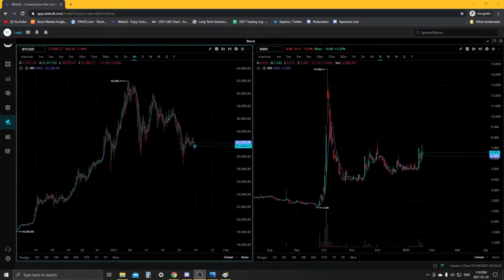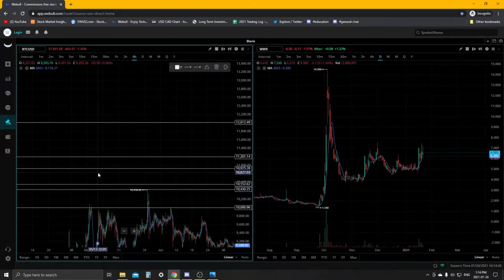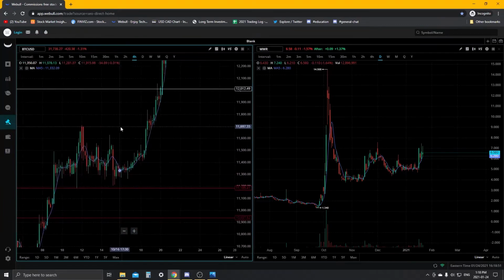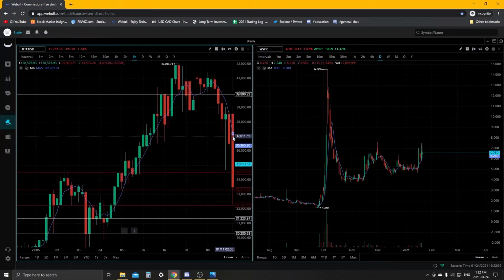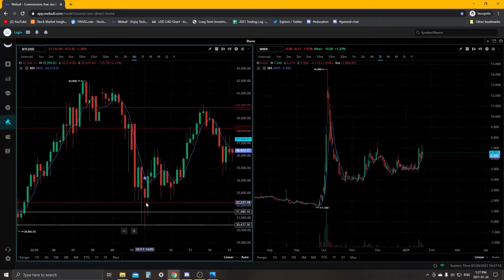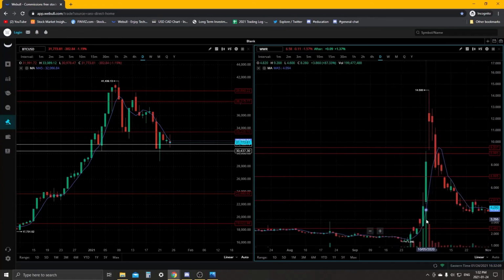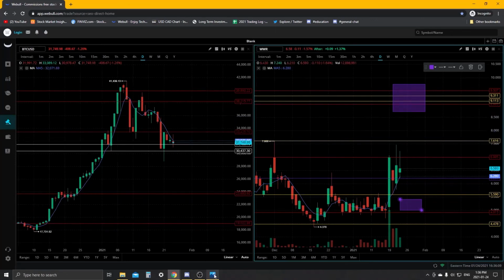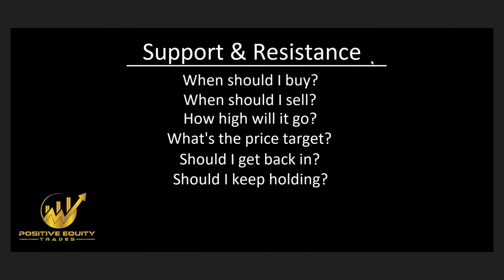How to Start Trading Part 3 Support and Resistance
In this video Ill teach you how to find support and resistance.
By the time you are done, you should know when to sell and when to buy.
Should you get in? should you hold? This video will explain it all!

I am not a financial advisor, please do your own due diligence or talk to a financial advisor before you decide to trade. This video is meant for education purposes only!